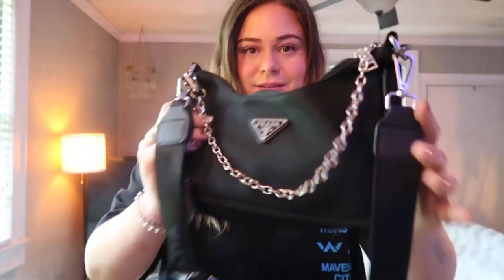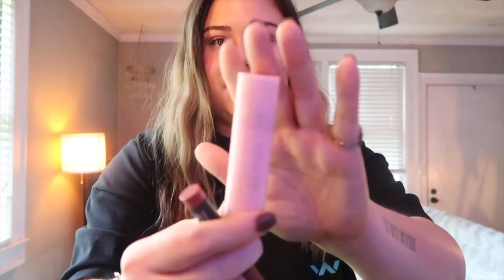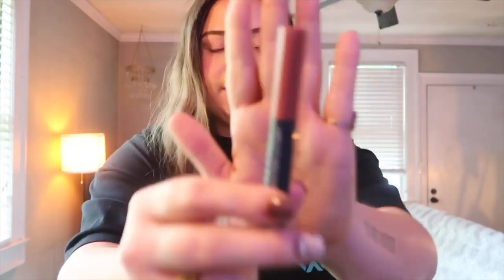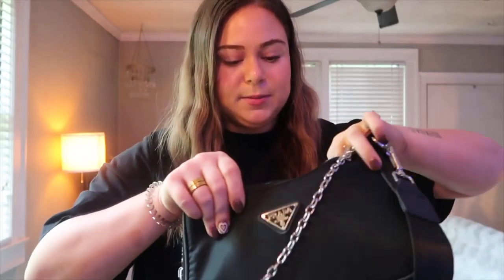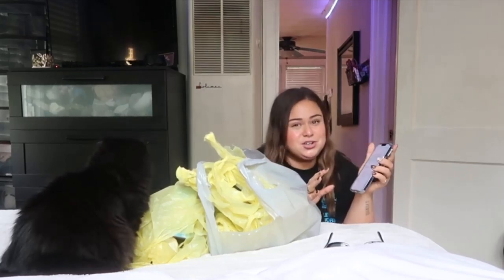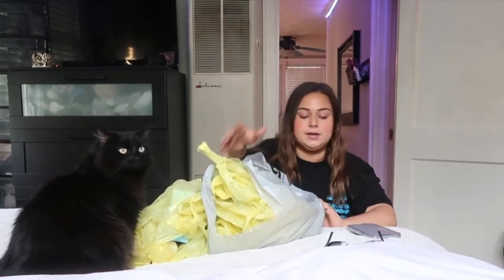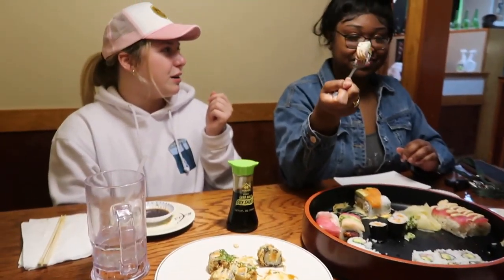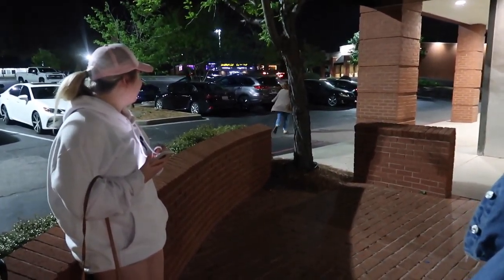daily vlog: what's in my purse, spoiling my cat, sushi dinner with my girl friends/trying jellyfish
Hi friends!! Showing you a sneak peak into my purse and then showing you how badly I spoil my cat lol. Also, come to dinner with my and my friends as we order basically the entire menu and try jellyfish for the first time!
xoxo,
Chloe Madison
Buxom Lip Plumper (sheer pink)
Ulta Velvet Matte Lip Crayon
Dior Addict Lip Glow (ultra pink)
Friskies Lil' Soups